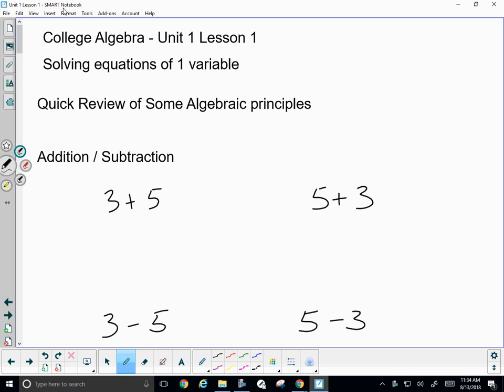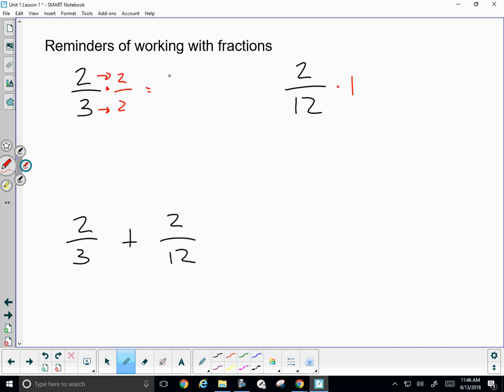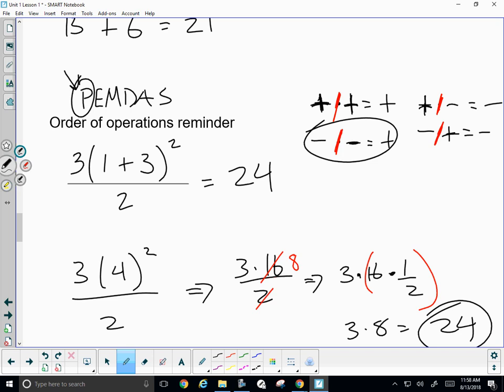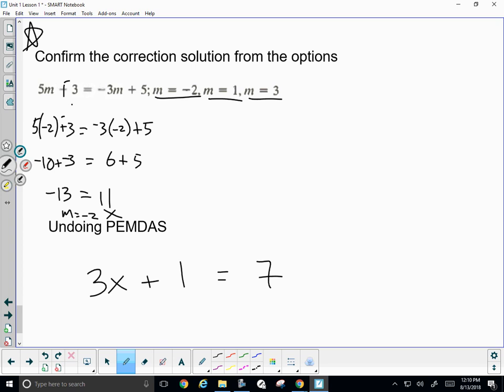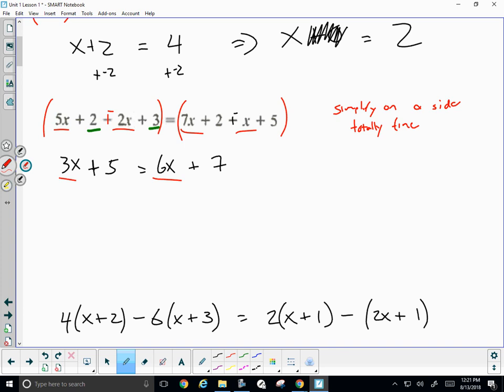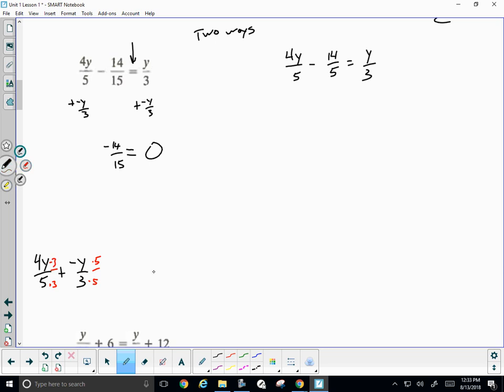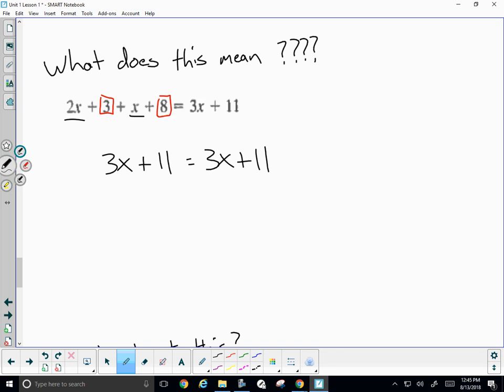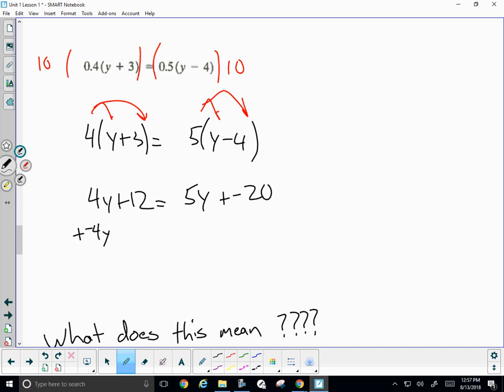College Algebra Unit 1 Lesson 1 1 Variable Equations